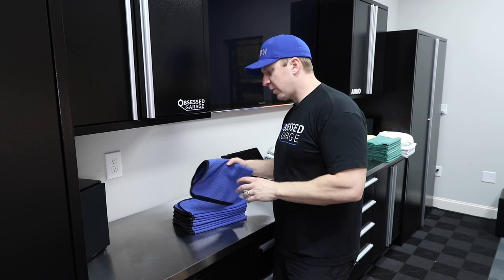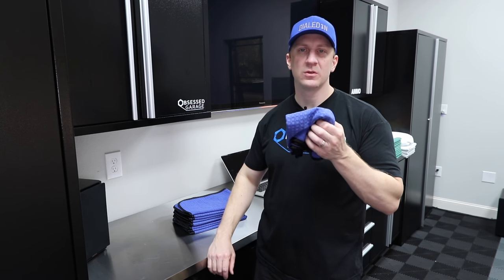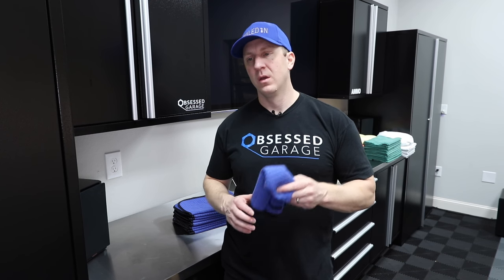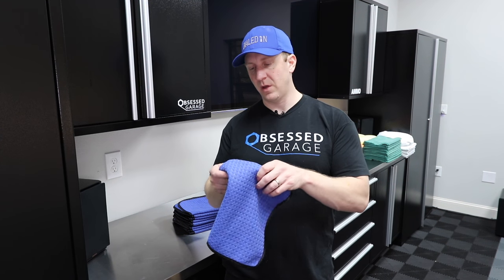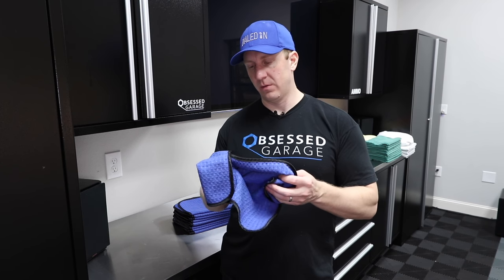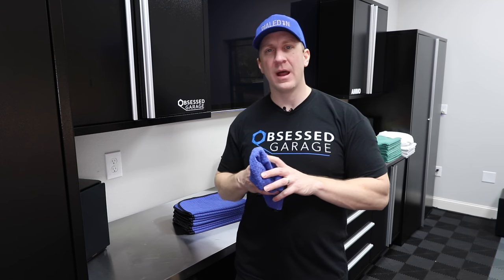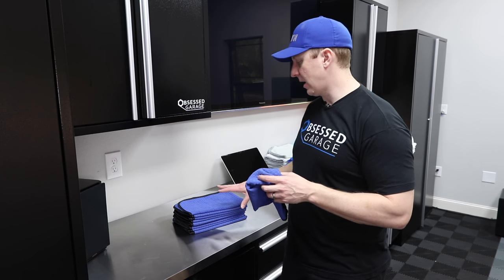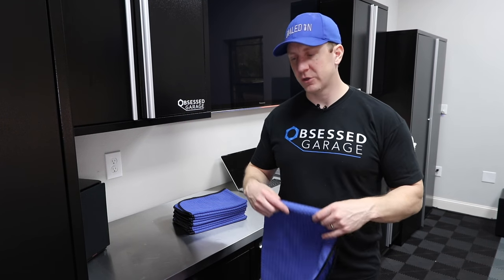Microfiber E6: Waffle Weave Glass Cleaning Towel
This package is the culmination of many years of trial and error.  As I'm sure you know, microfiber towels aren't cheap.  I'd be ashamed if I actually added up how much I spent to get to this point.  Deciding to pull together this package to offer was one of my very first ideas.  I know I can save a lot of people time, energy, and money by giving you access to buy exactly what I'm using on my cars.

This package includes 84 towels.  This is plenty to get you by, but I would prefer to have two sets of this package to complete you line-up.  Who knows, maybe if I sell like 2,000 of these packages, I may recoup the costs of my microfiber habit.  Ha, ha...

Everything Else I Use That We Don't Have At OG: